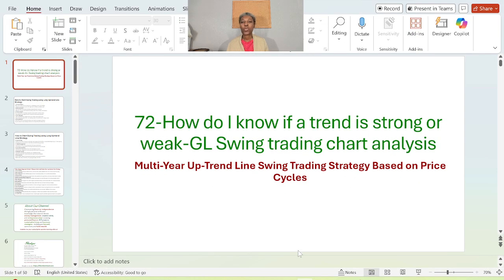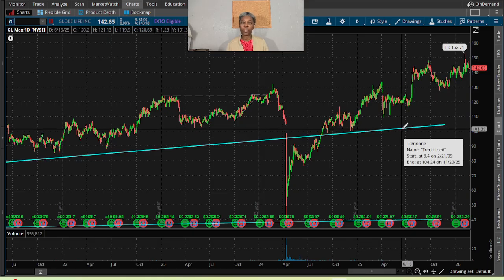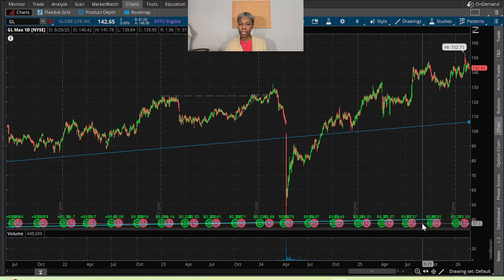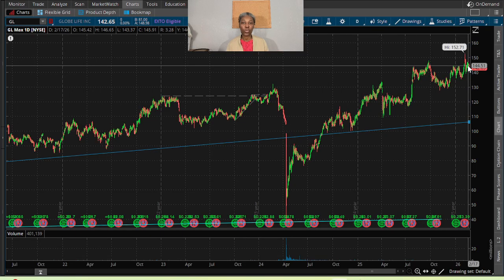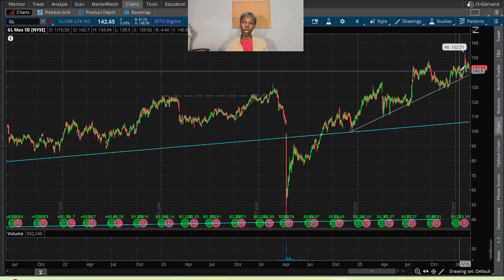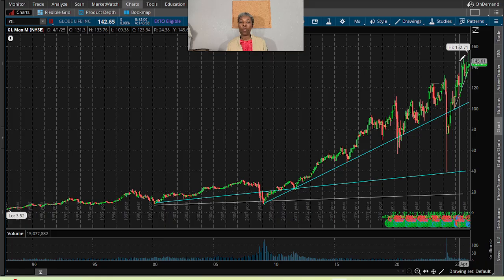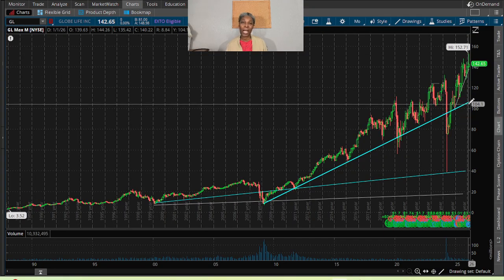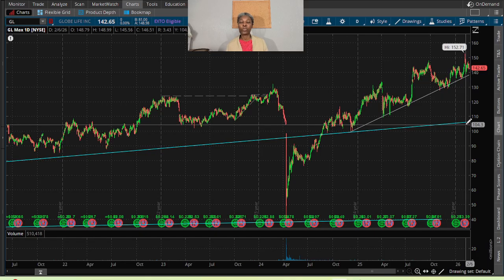72-How do I know if a trend is strong or weak-GL Swing trading chart analysis v65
GL Swing Trading Analysis for Beginners using a Multi-Year Up-Trend Line Swing Trading Strategy Based on Price Cycles (Feb 24, 2026) – Learn how to swing trade with price cycle tips and entry strategies. Perfect for beginners looking for practical swing trading tips and chart analysis.

**Video Topic:** 72-How do I know if a trend is strong or weak-GL Swing trading chart analysis

This beginner-friendly guide covers:
Entry strategy: Buy at the valley line

Our Vision

Our Objectives